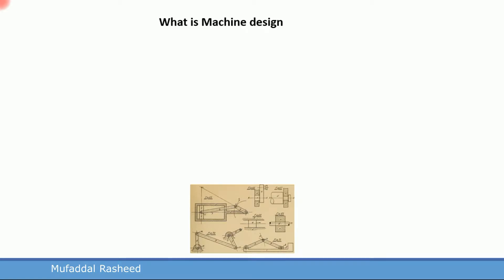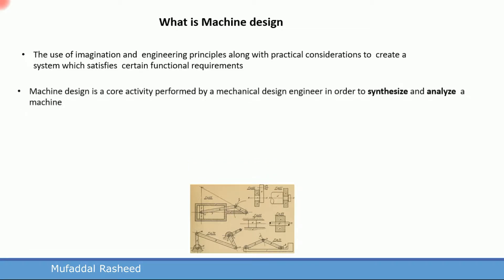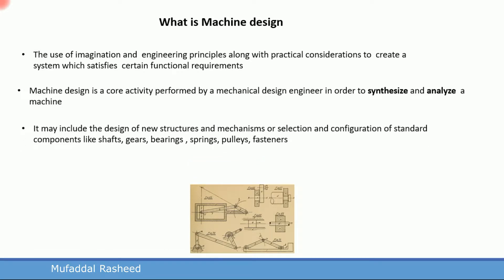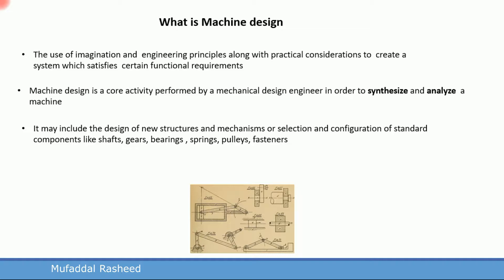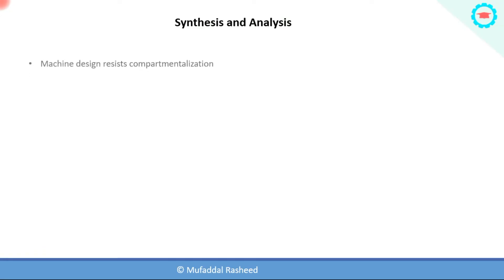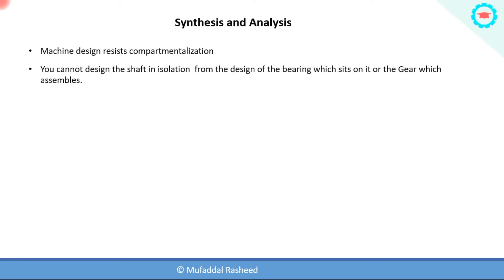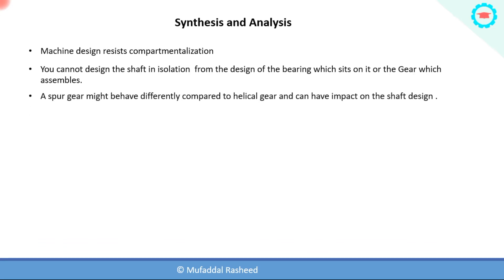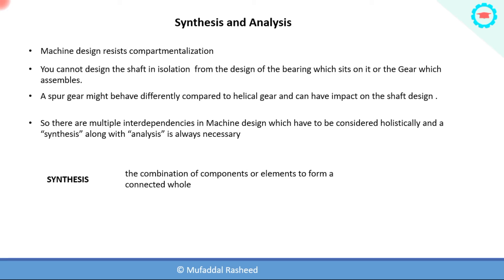What is Machine Design ? Difference between Analysis and Synthesis